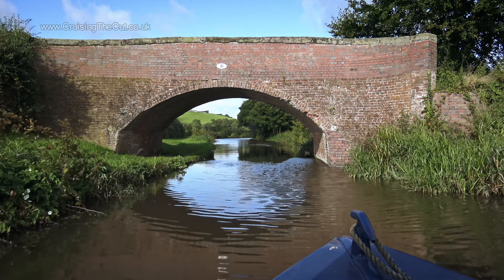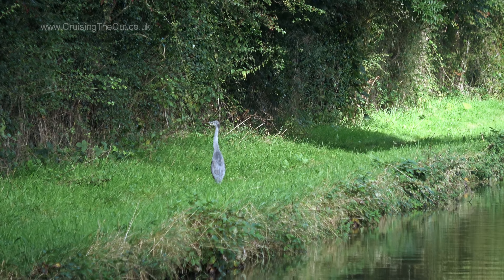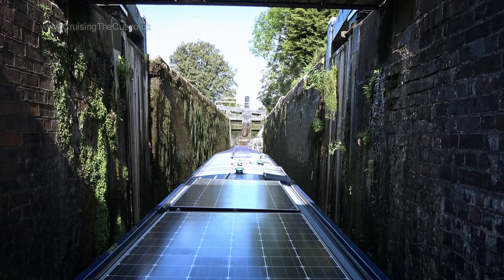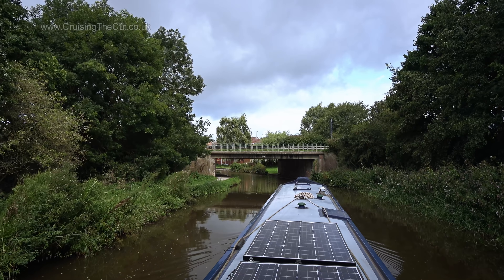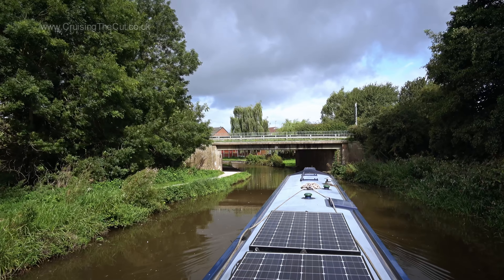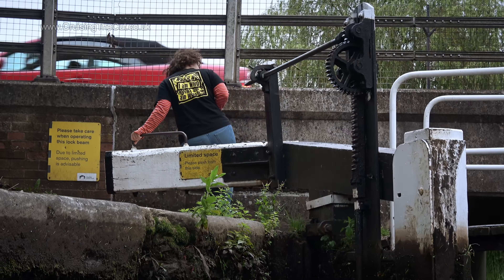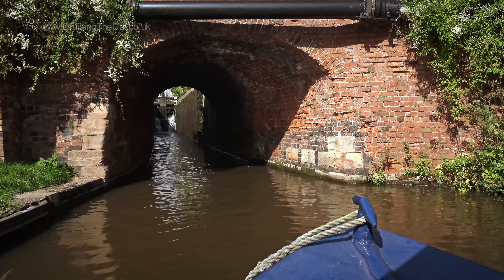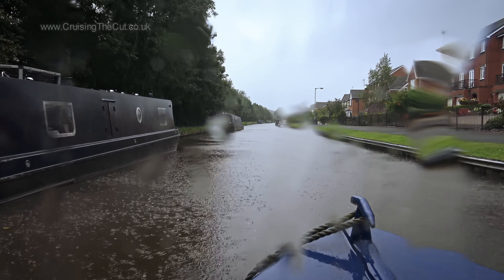190. A Special Guest aboard the narrowboat on the Trent & Mersey canal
When I reached the town of Stone in Staffordshire, I paused to pick up a special guest - Jasmin from YouTube channel "This Narrowboat Adventure" (link below). Battling the mighty forces of wind, rain and vicious swans, we made it through the town until calling it quits for the day.